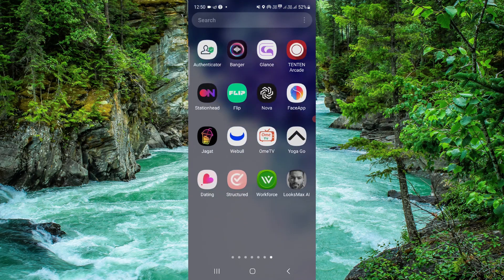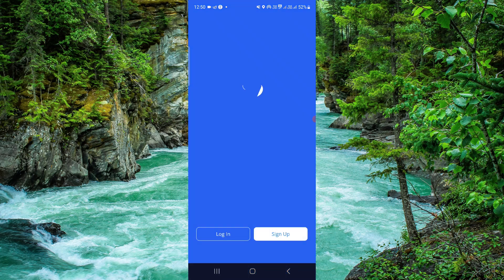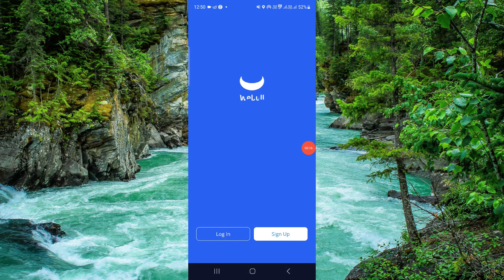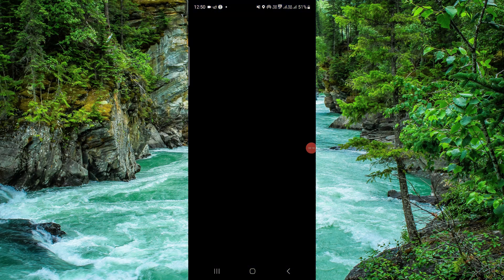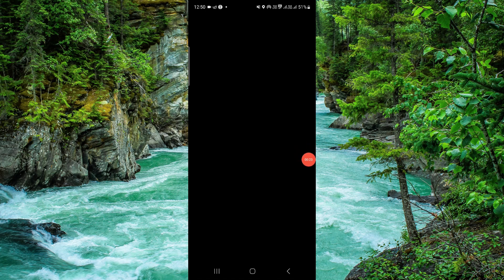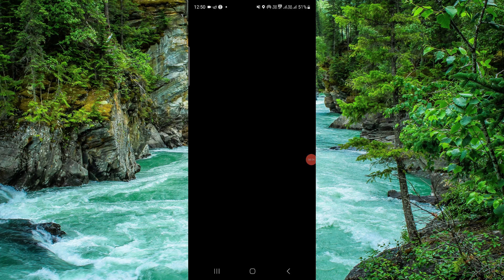✅ Webull Pay App - What Is It? Quick Full Guide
Explore the features and functionalities of the Webull Pay app with our quick full guide. Whether you're curious about its capabilities or considering using it for your financial transactions, we provide a comprehensive overview. Watch the video to learn how to leverage Webull Pay for your financial needs.

Key Learning Points:
- Understanding the purpose and functionality of Webull Pay app
- Exploring the benefits of using Webull Pay for financial transactions
- Quick overview of using Webull Pay app